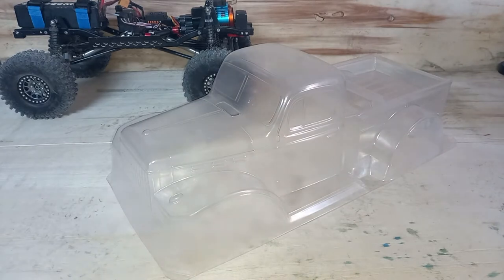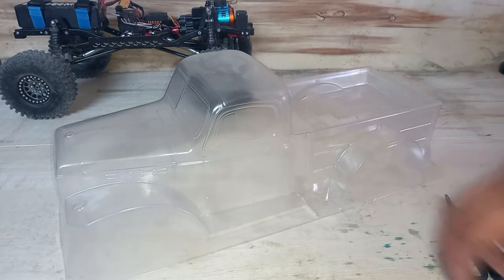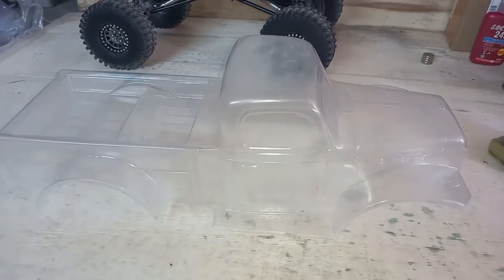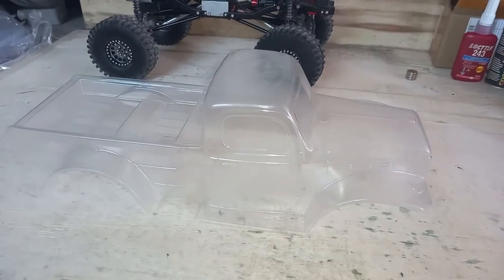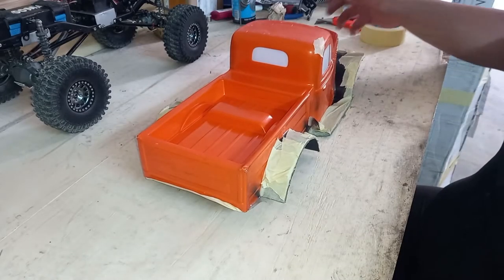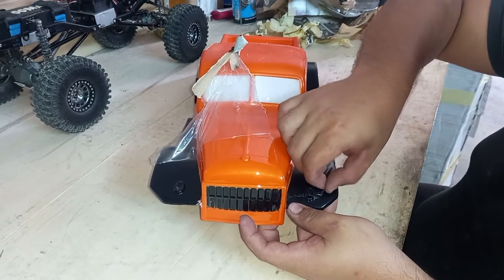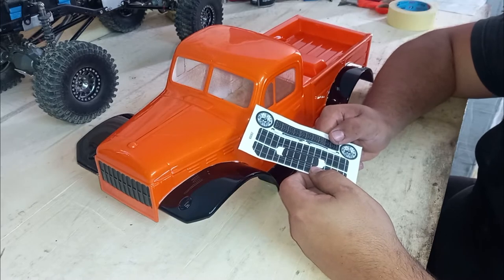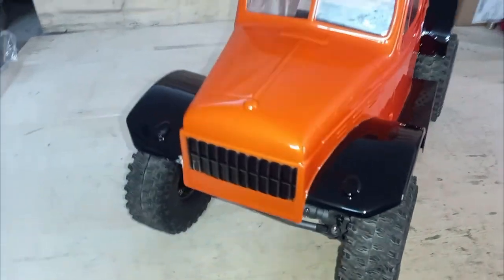Prepping and painting a clear RC crawler Powerwagon body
Hi there guys, hope you all love this video and what I do, I am always on the lookout for doing my best at bringing to you all the best content I can. Hope you all loved this body!